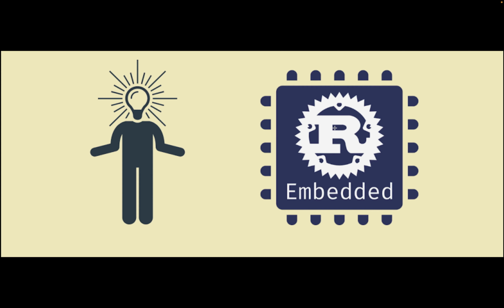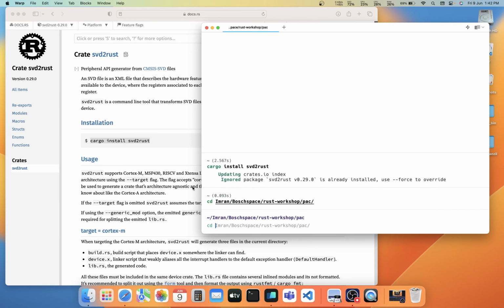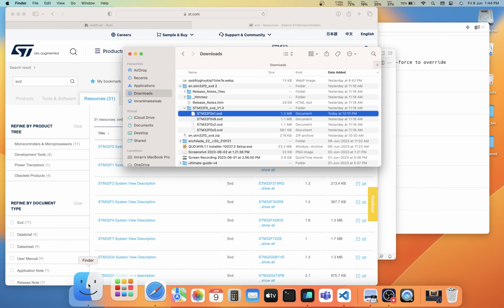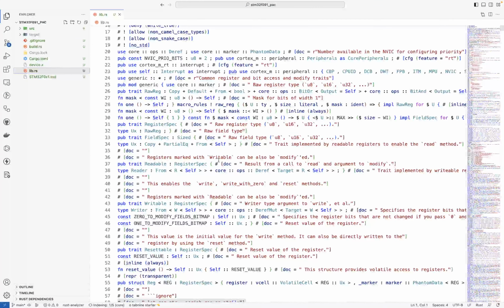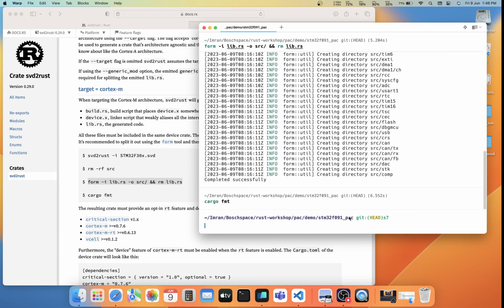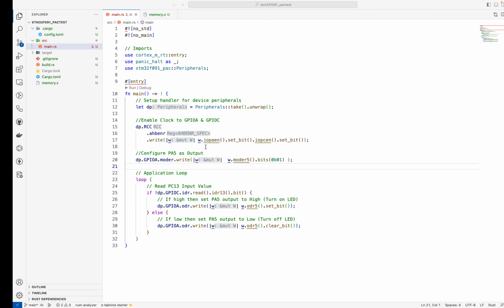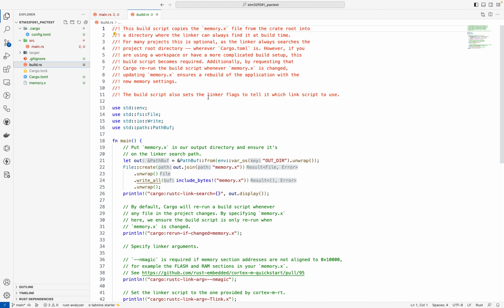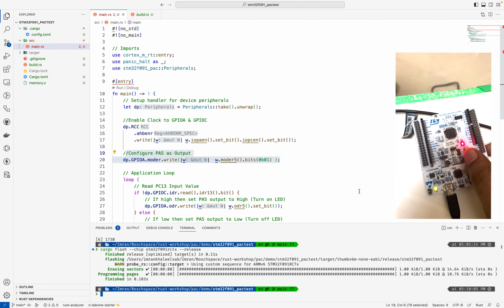Getting Started with svd2rust | Rust Code from Peripheral Registers!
What You'll Learn:
- Understanding the fundamentals of System View Description (SVD) files.
- How to use svd2rust to generate Rust code for peripheral access in embedded systems.
- Best practices for incorporating svd2rust-generated code into your Rust projects.
- Real-world examples and demonstrations to solidify your understanding.